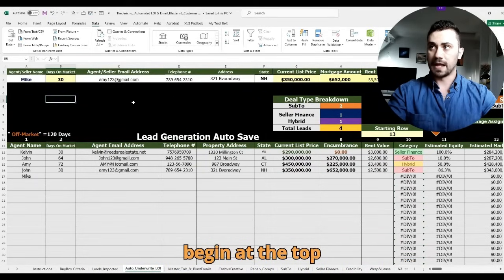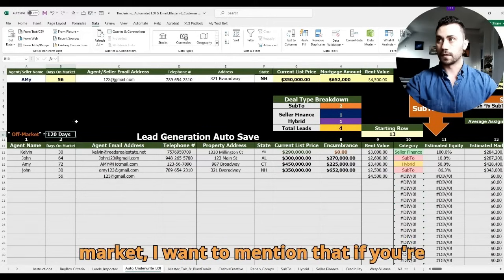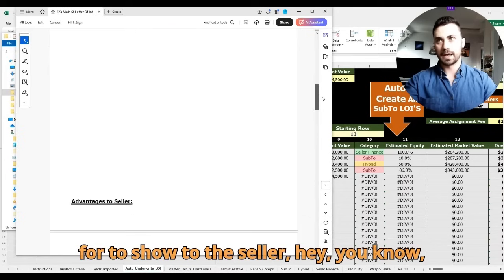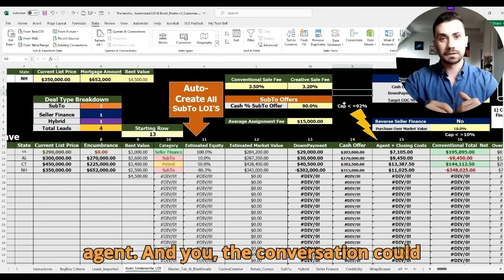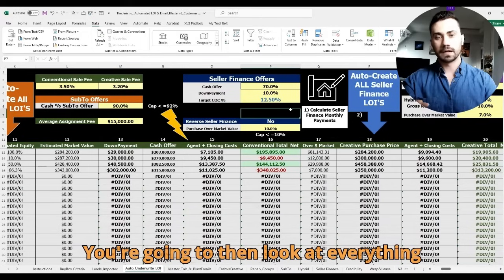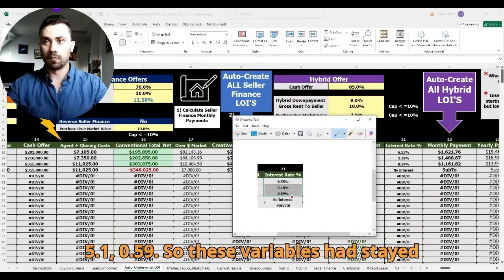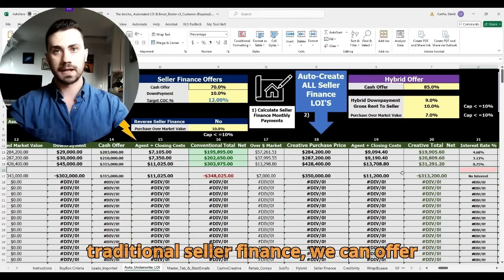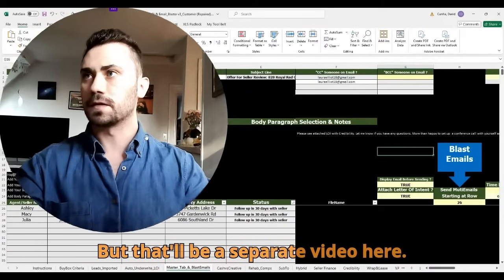This Software will create 100 Unique LOI's within 3 Minutes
This video is part two of a series on the Jericho 3.0 software update, tailored for real estate wholesalers and investors. It provides a comprehensive tutorial on automatically underwriting Letters of Intent (LOIs) for cash, subject-to, hybrid, and seller finance transactions. The software allows users to input key variables such as list price, mortgage amount, and rent value to automate underwriting, saving time and effort. It features macros for auto-underwriting properties based on acquisition type, significantly aiding investors managing multiple properties. The tutorial emphasizes the importance of days on the market, especially for off-market properties. The software also enables users to import data from sources like PropStream and Zillow, and outlines the use of conventional and creative sales fees. It explains the process of creating and managing PDFs for auto-generated LOIs and discusses strategies for negotiating with sellers. Lastly, it introduces the unique feature of reverse seller finance, explaining how to calculate maximum monthly payments to ensure a favorable cash-on-cash return. The video promises a follow-up detailing the email blasting feature for sending LOIs to agents or sellers.